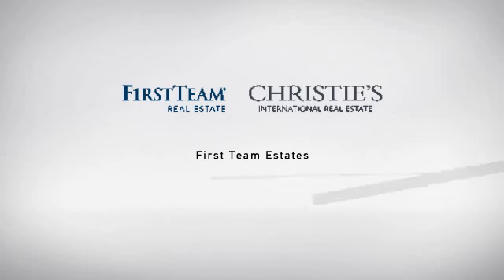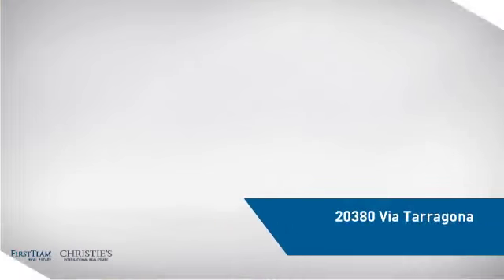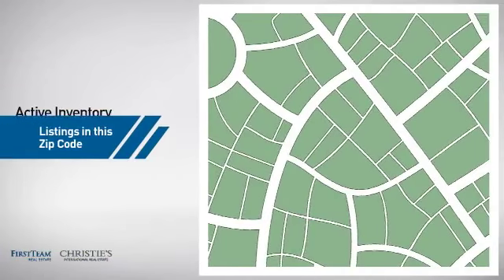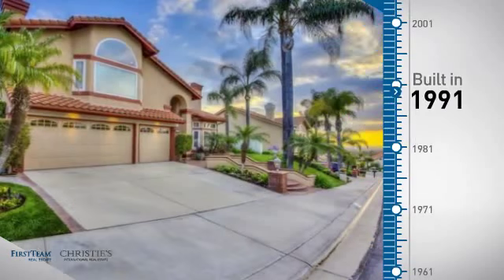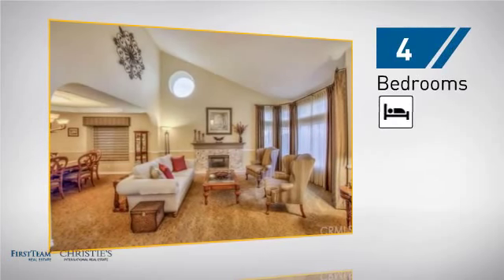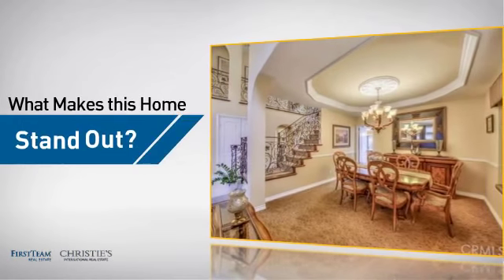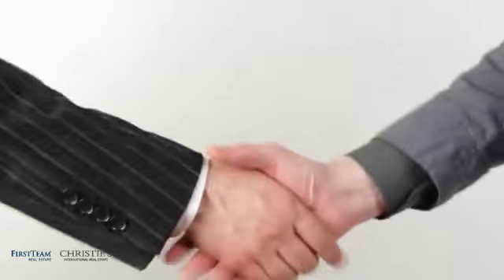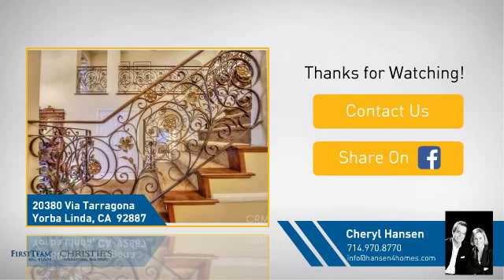20380 Via Tarragona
Exquisite East Lake Estate Home ~ Featuring over $300,000 in Seller Upgrades ~ Cul-De-Sac ~ One large bedroom & bath with shower downstairs ~ Grand 8 ft. Beveled Glass Mahogany Doors, 18 inch Honed Marble Tile Flooring with Medallions & vaulted ceilings create an impressive entrance ~ Huge Bonus Room, could be 5th bedroom ~ Remodeled Gourmet Kitchen featuring: Stainless appliances, Granite counters & center island, large eating nook area, built-in refrigerator, 2 convection ovens & wine fridge ~ Gorgeous Wrought Iron staircase ~ Formal Living Room  w/ Travertine Fireplace ~ Spacious Formal Dining Room ~ Wood flooring downstairs  ~ Outdoor California Room opens off Family Room featuring Custom beamed redwood ceiling, stucco & brick archway columns, lighting, speakers, TV, heater & adjacent Granite BBQ Island ~ Pool sized backyard with views & large grass area ~ All bathrooms remodeled  with custom stone ~ Romantic Master Suite includes private retreat, balcony with forever views, Marble & Travertine bath, spa tub, separate shower & dual sinks ~ Newer dual paned windows, A/C√¢‚Ç¨‚Ñ¢s, furnace & water heater ~ 4 Fireplaces~ East Lake Amenities include pools/spas, gym, 15 acre lake ~ Truly Magnificent